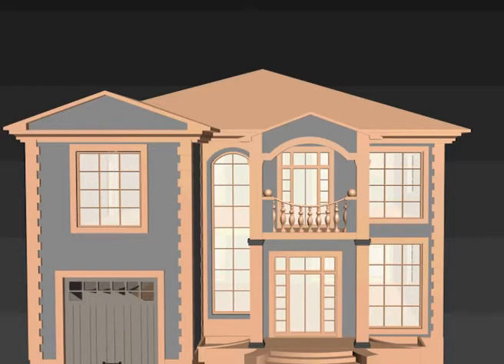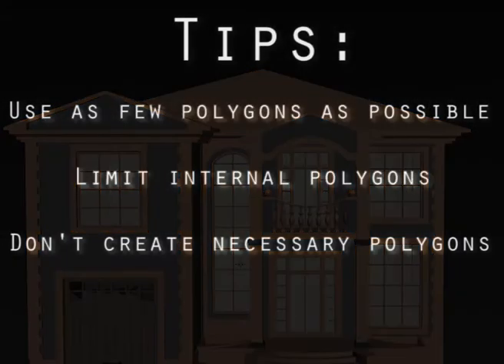SIT253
Video for SIT302 Project class